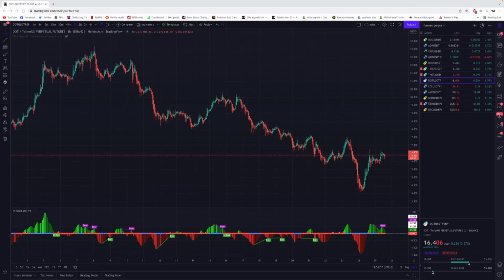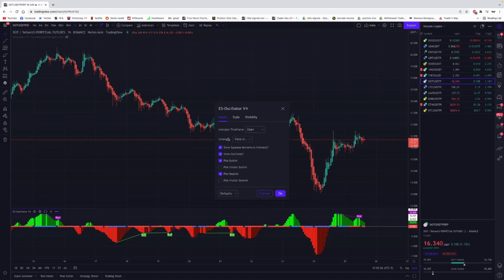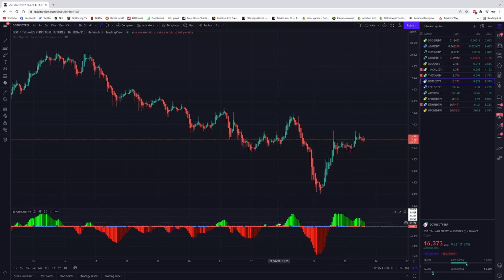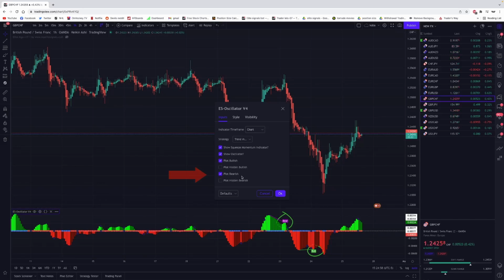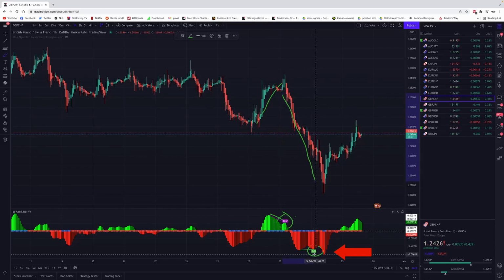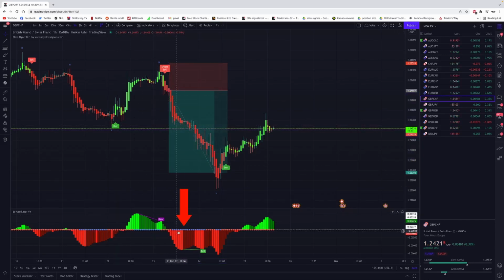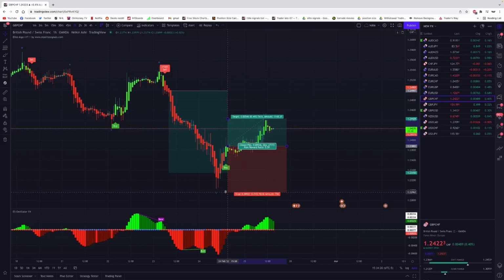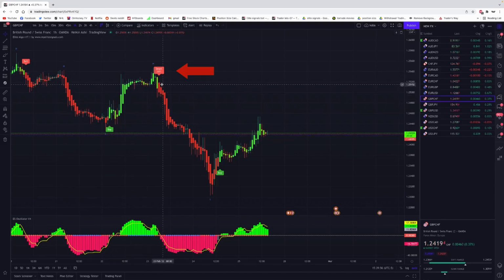How to use Elite Algo Elite Oscillator !